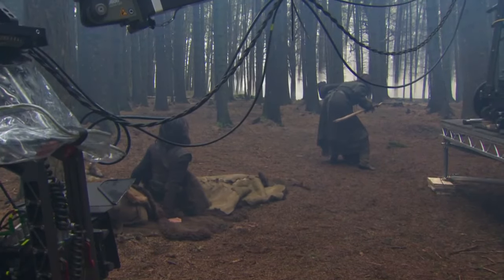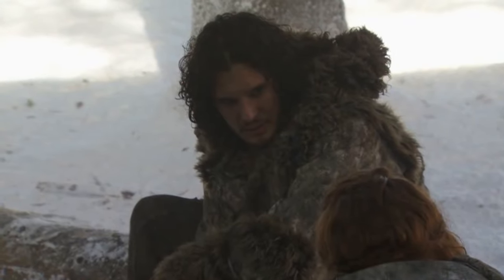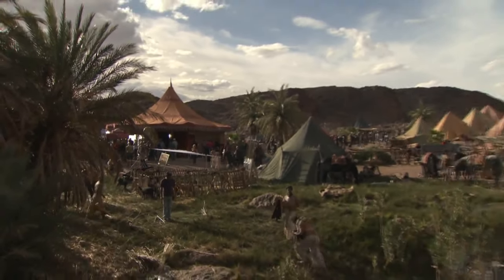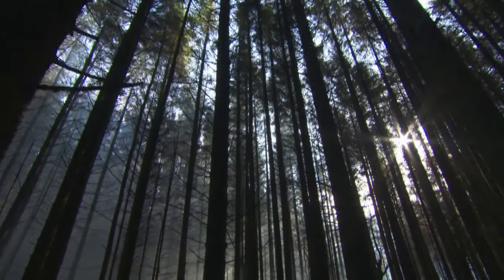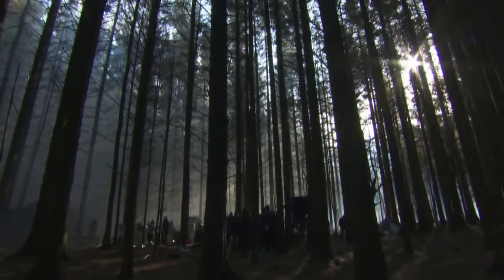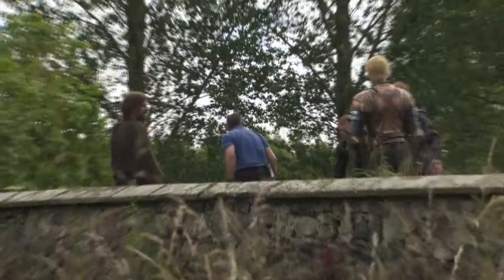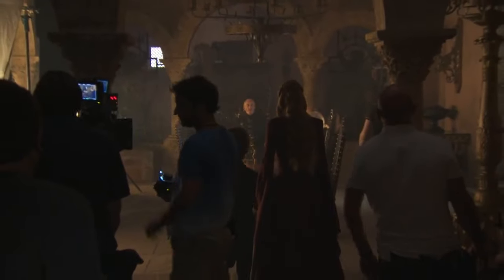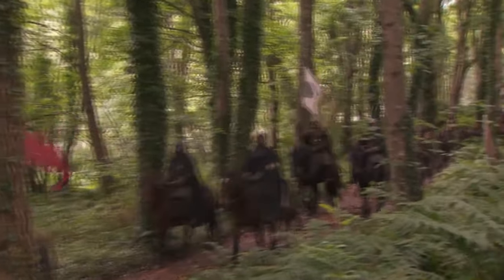Making Of Game Of Thrones Season 3 - #1 Art Direction (HD)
See how the art directors on HBO's Game of Thrones bring this epic series to the screen in this first making of clip from Game of Thrones season 3. Premieres on March 31st, 2013!